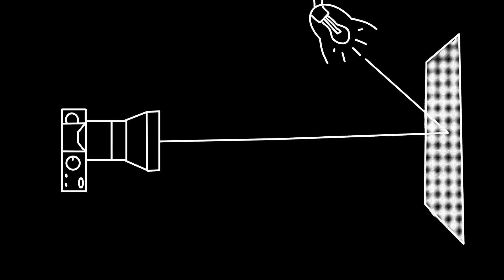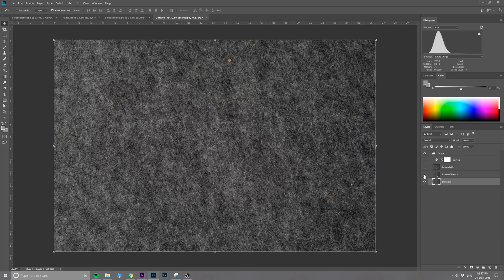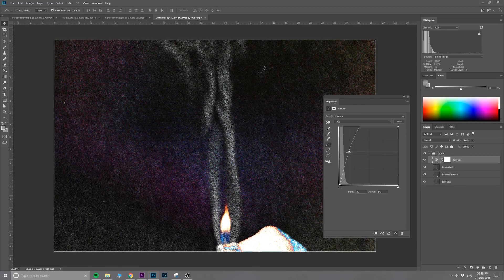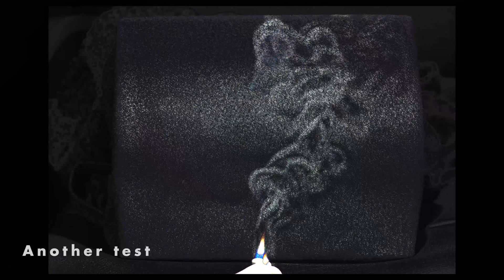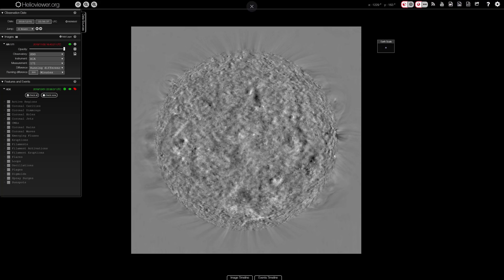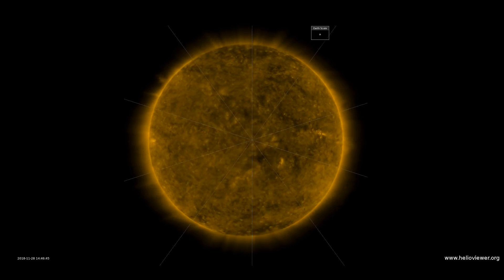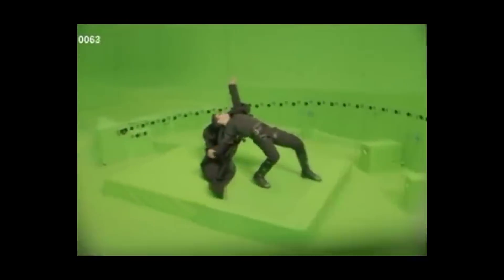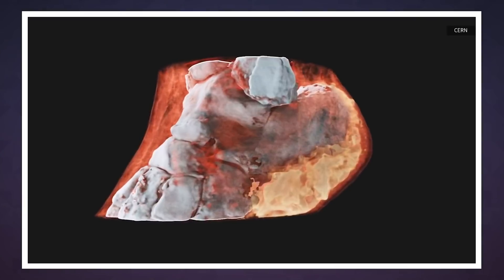How to use Photoshop to see SHOCK WAVES and HEAT -TheoryOfCuriosity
Did you know that you can use your normal camera and Photoshop as tools to reveal shockwaves, heat waves and other air density disturbances?
This video gives a short synopsis of how to use Difference Layers and Background Oriented Schlieren to see interesting data in video and photos.